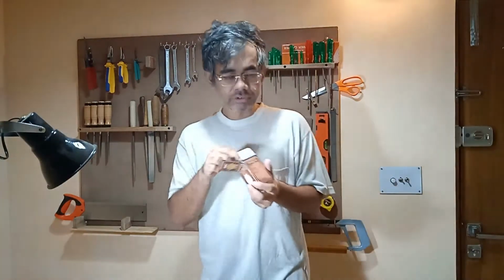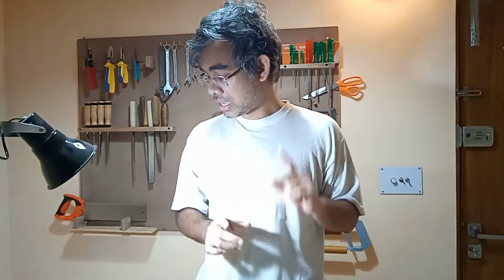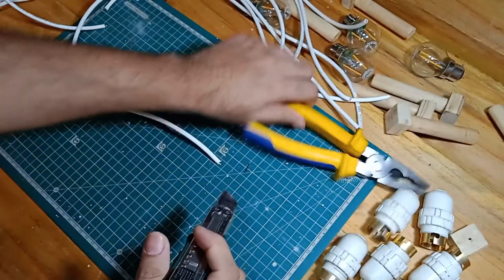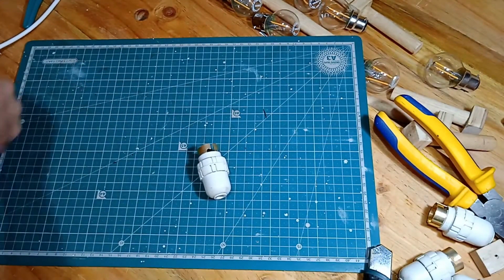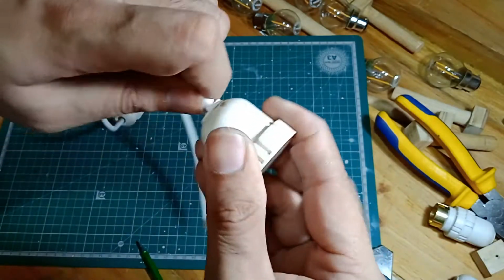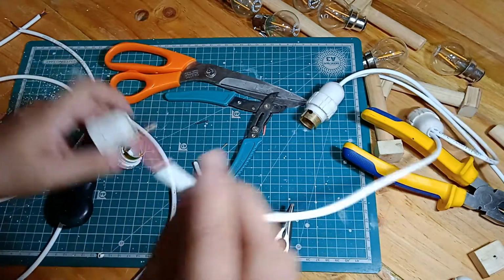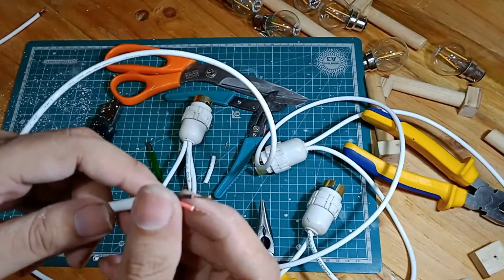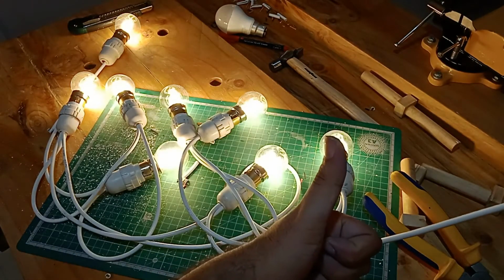make your own string light - step by step instruction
For Diwali this year we thought of making our own string light, after having been horrified by the chinese made death trapss being sold online and at local markets and bazzars. I apologize that Diwali is long gone , and I could not get myself to upload this in time. But hey Christmas and new year are around the corner and nothing will add more to the festivities than some lights.

To my friends and followers
Cheers
Vijaya & Abhishek
C/O Viki Organics
Kolkata, West Bengal
India

Become our patron for quicker access to our content -